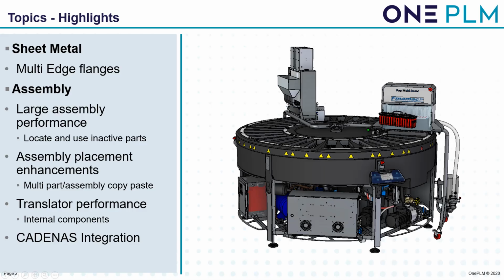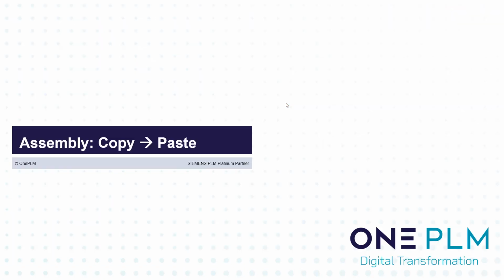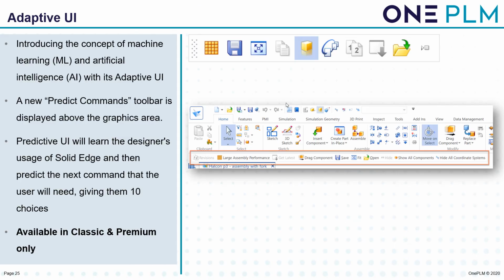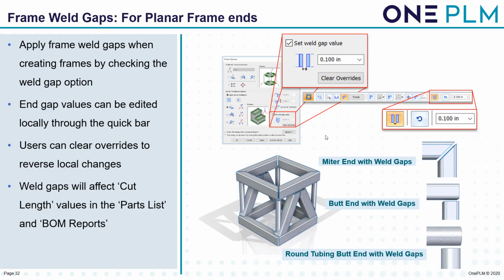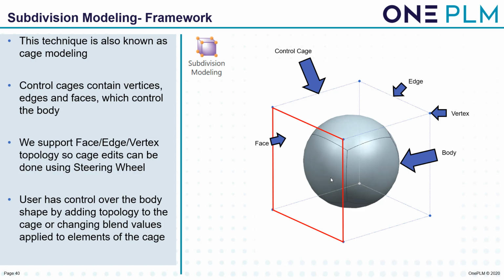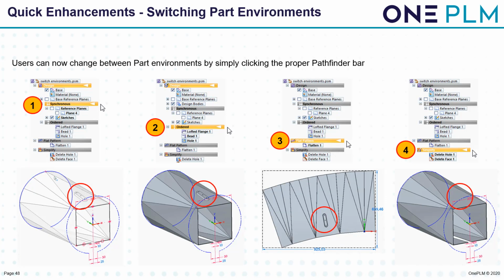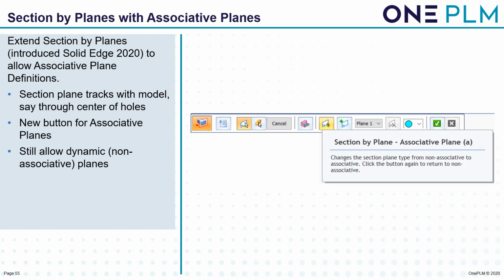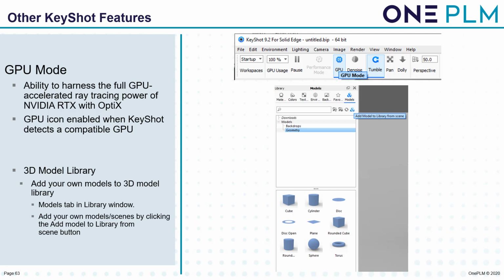Solid Edge 2021 - Whats New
Whats new in Mechanical Design in the upcoming Release of Solid Edge 2021

Due by the end of the summer (UK)